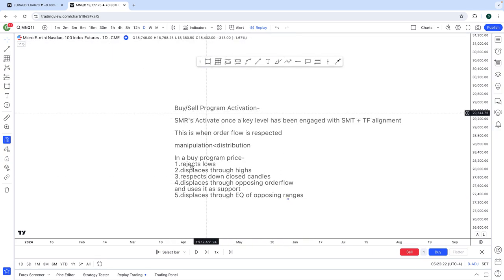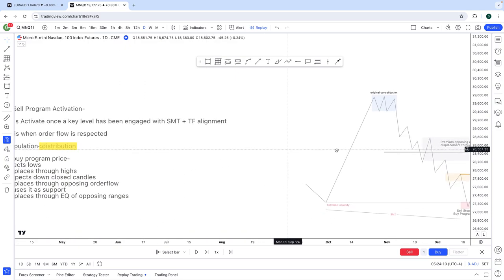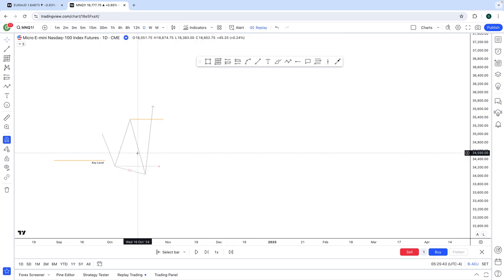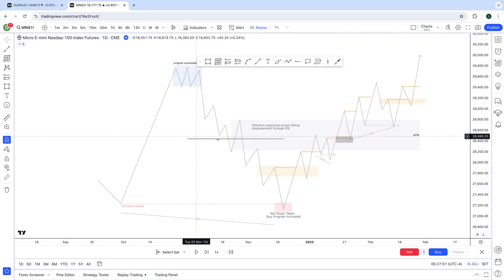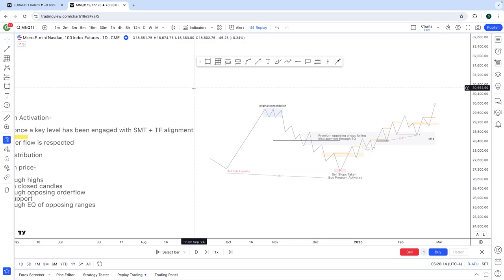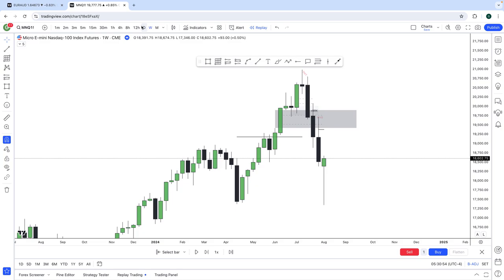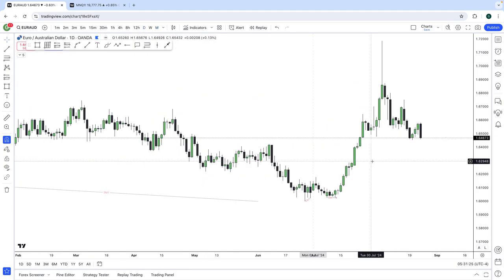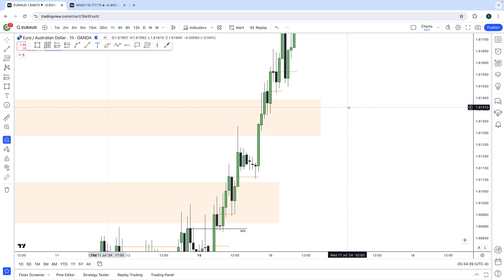How To Actually Apply Order Flow Into Your Trading _ MMXM Orderflow Guide